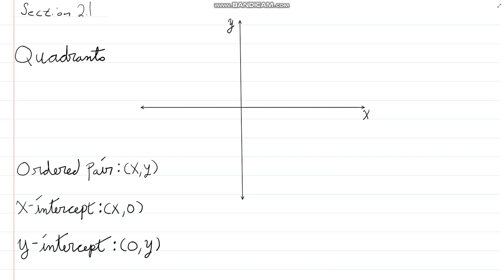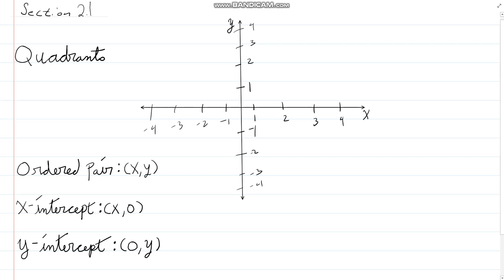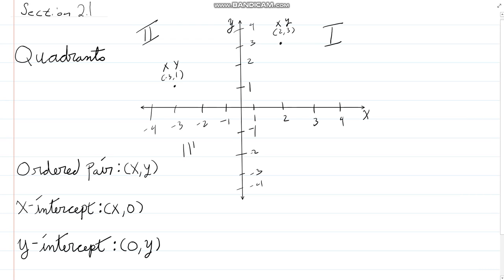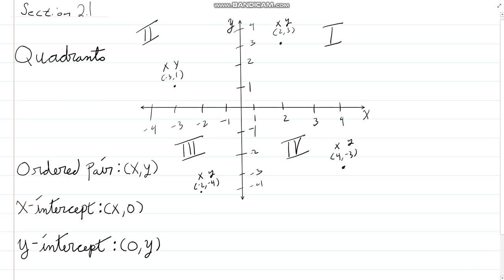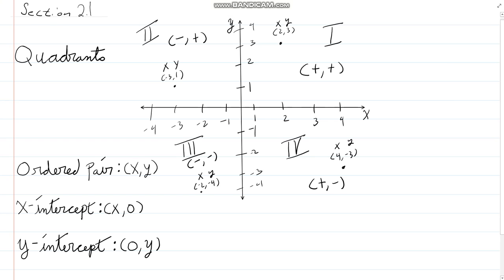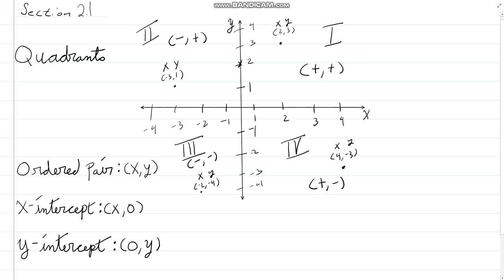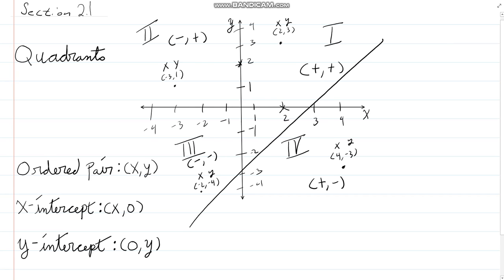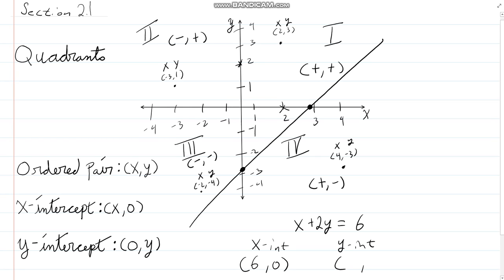Quadrants, x and y intercepts, ordered pairs